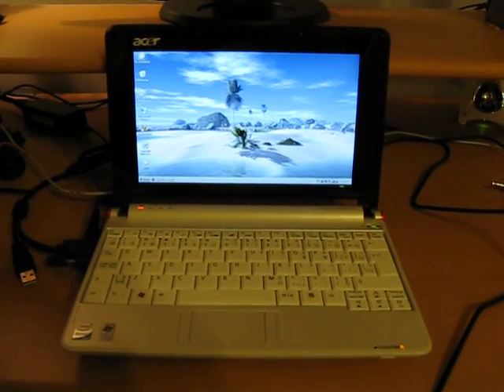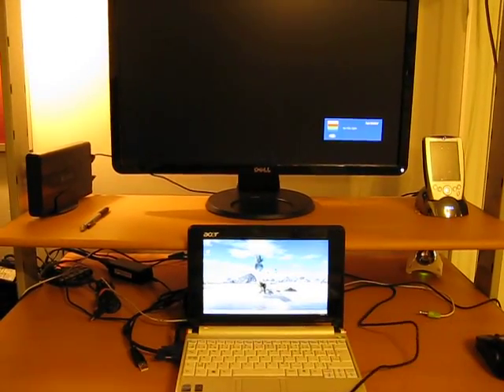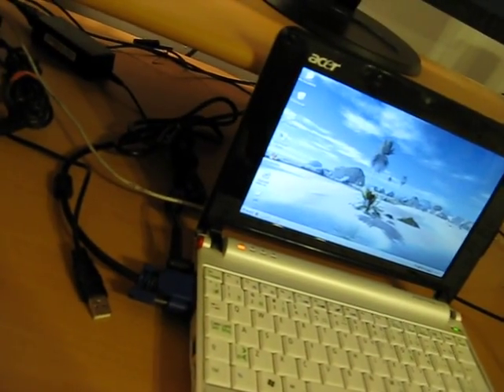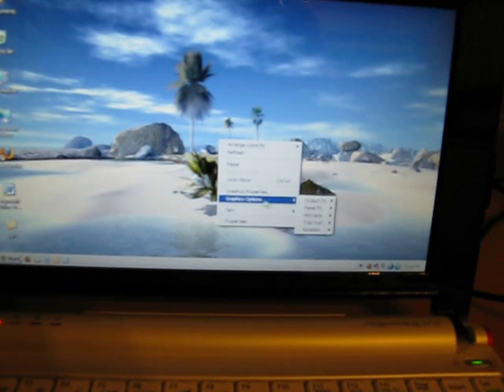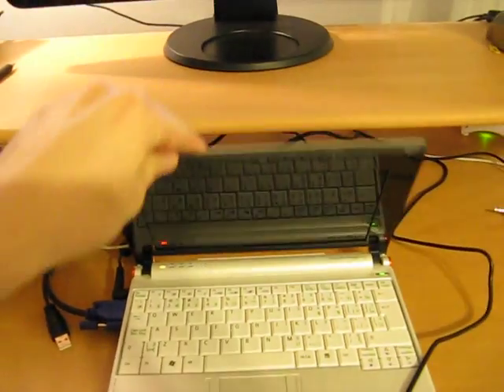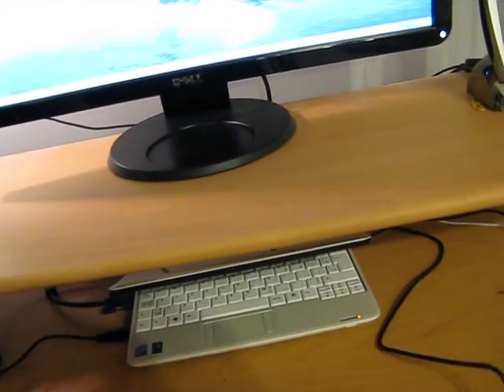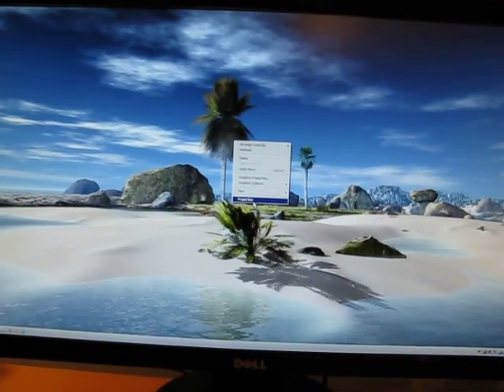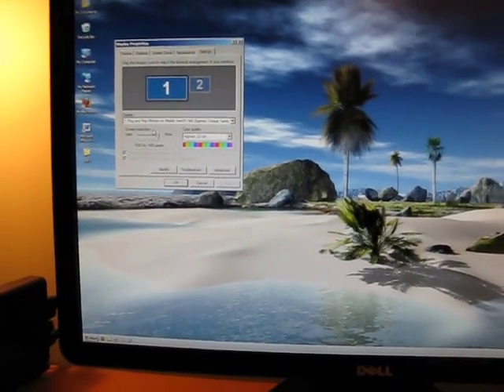Acer Aspire One with external monitor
We've hooked our Acer Aspire One netbook up to an external monitor via the VGA port, effectively using the Aspire One like one would use a desktop tower.  The setup works quite well; after you've switched it over to the monitor mode (as detailed in the video), it stays in that setup until it no longer detects the VGA cable on startup.  In a subsequent video (entitled "Aspire One external monitor setup"), I'll go into detail about how you can initially input the settings, so that the graphics options menu is the only one you need to use to switch it from notebook monitor to external monitor.